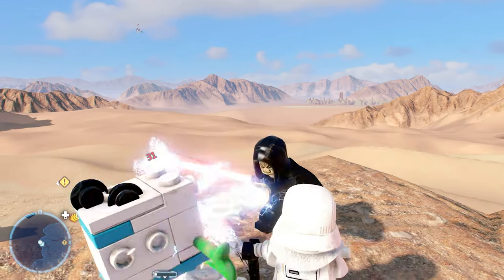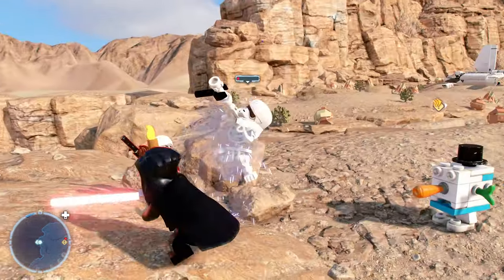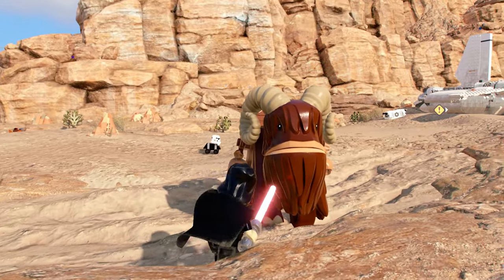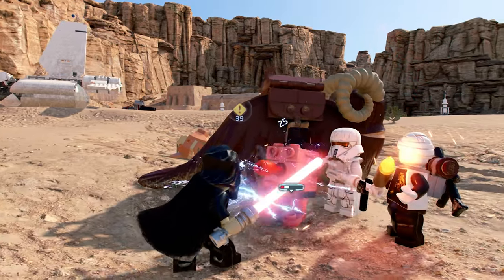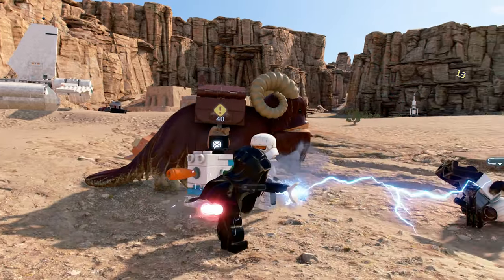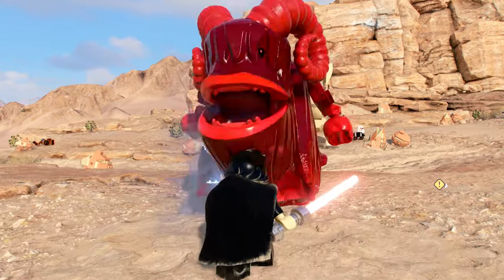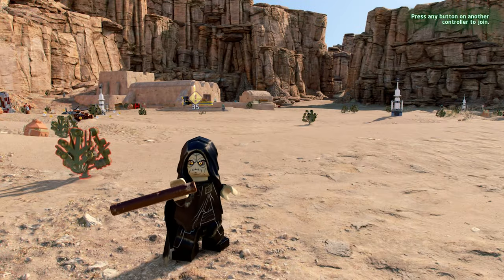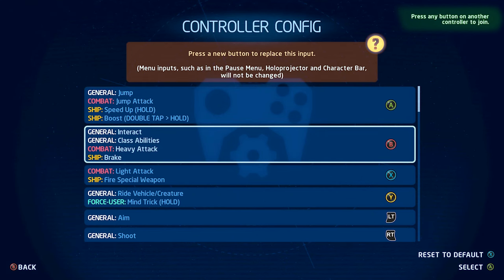LEGO Star Wars The Skywalker Saga How To Use Force Lightning - Simple Guide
In this guide, I explain how to use force lightning in LEGO Star Wars The Skywalker Saga.